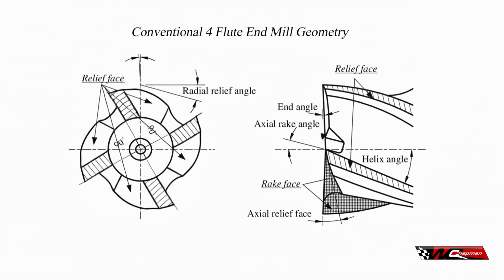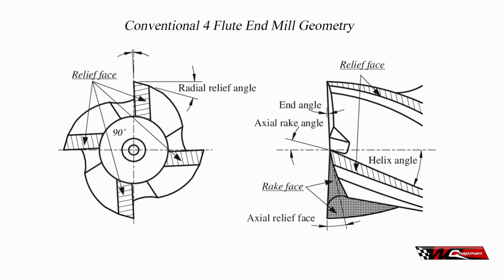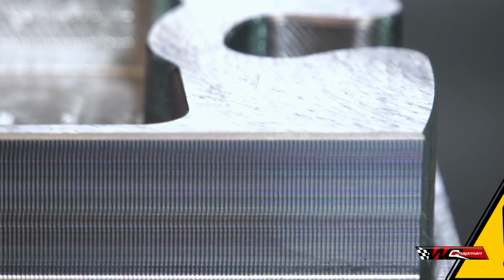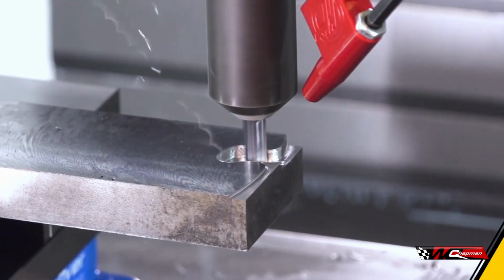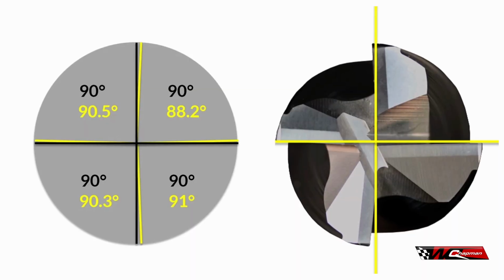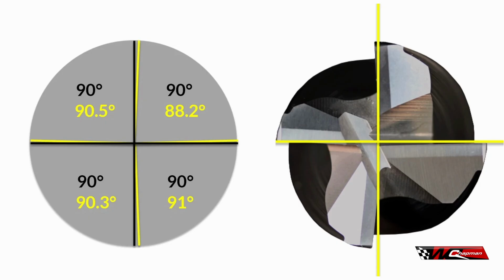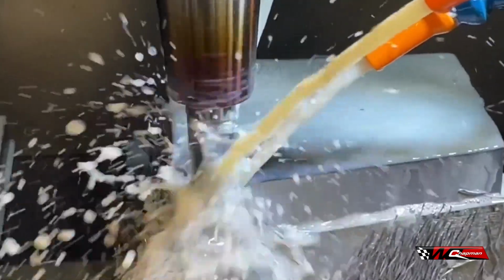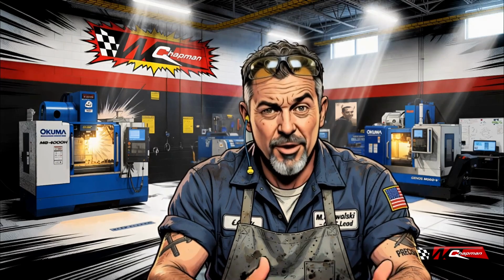Killing Chatter: How End Mill Geometry Fights Vibration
That sound coming from your CNC machine? That's chatter — and it's costing you parts, tools, and time.
In this video, we break down exactly why chatter happens and how modern endmill geometry is engineered to stop it. We cover the three key features to look for:
✅ Variable Pitch / Index — staggered flute spacing that disrupts resonance
✅ Variable Helix — per-flute angle changes that prevent vibration lock-in
✅ Progressive Helix — angle transitions along each flute for continuous cutting variation
Whether you're a seasoned machinist or just starting to dial in your process, understanding these geometry features will change how you think about tool selection.

W.C. Chapman & Sons | Cutting Tools · Abrasives · Metalworking Fluids
Serving machine shops in Maryland, Delaware, and beyond since 1950.